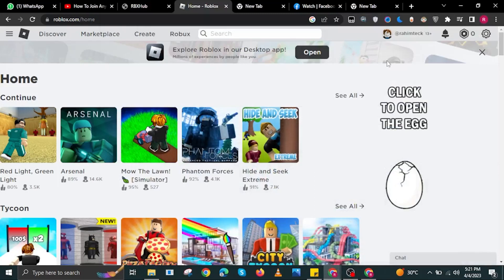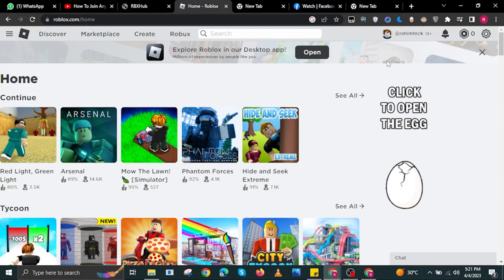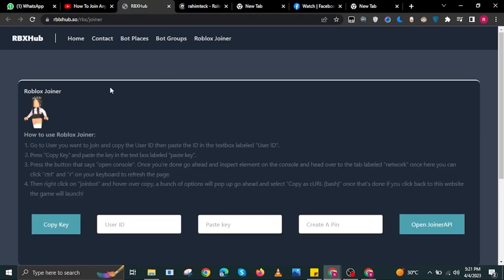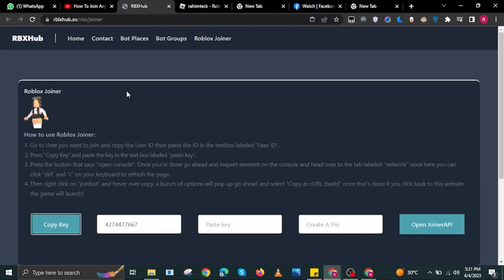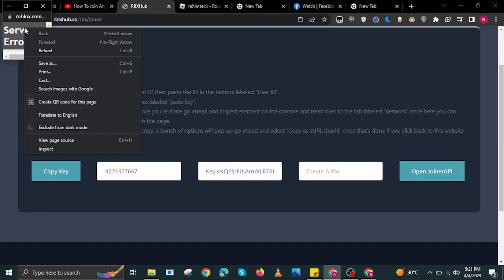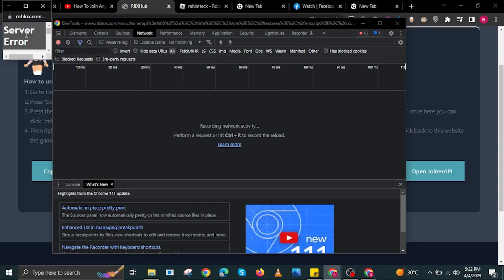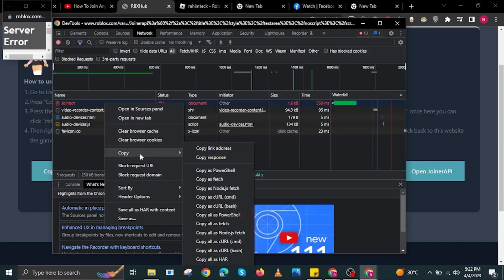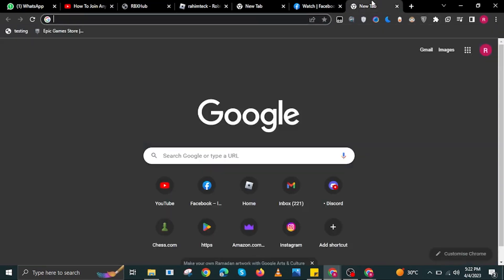How To Join Someone With Their Joins Off in Roblox (UPDATED 2026)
How To Join Someone With Their Joins Off in Roblox

If you want to know how to solve this problem, but don't know how to do it, then this tutorial is for you! These steps are easy to follow and will save your time.